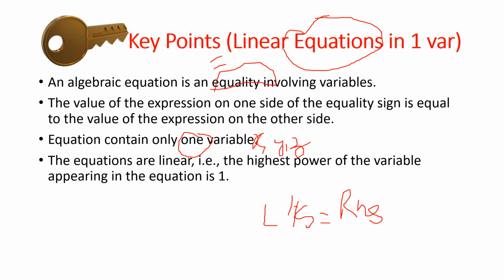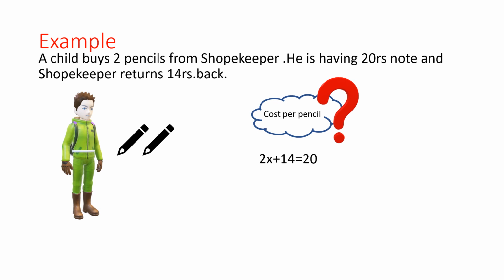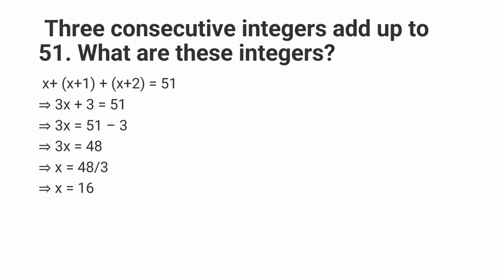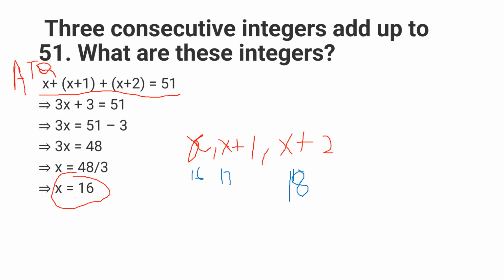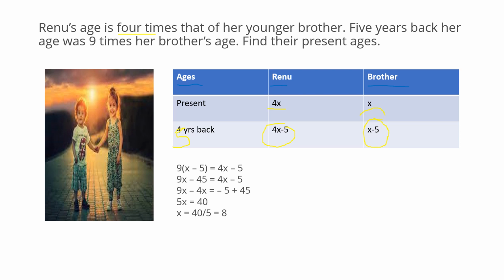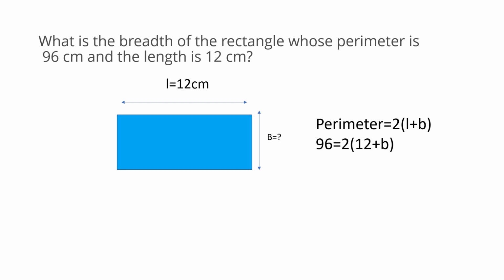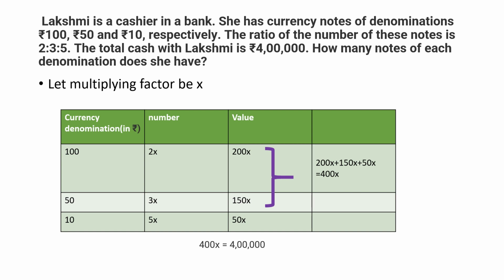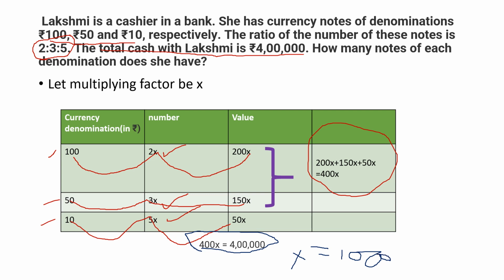linear equations in one variable class 8